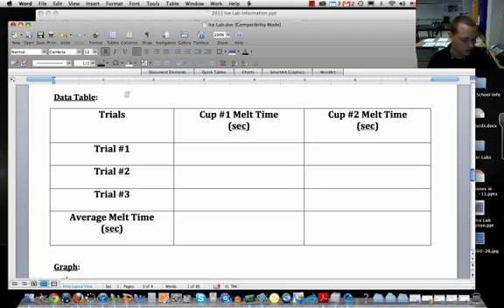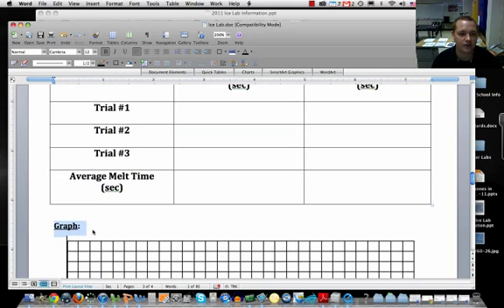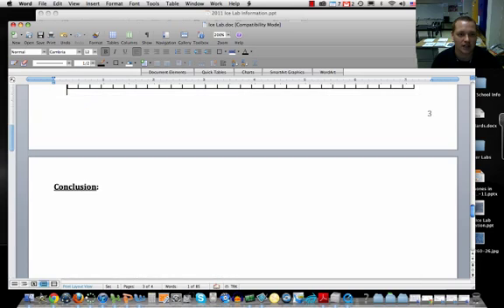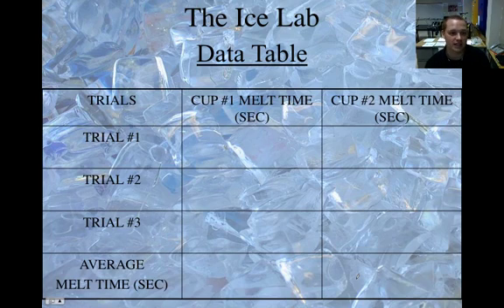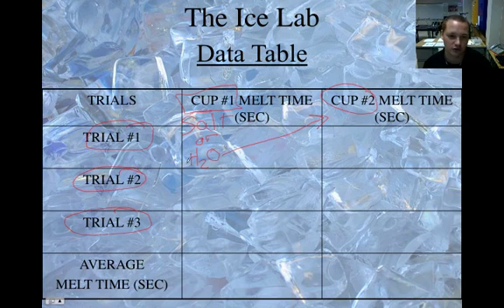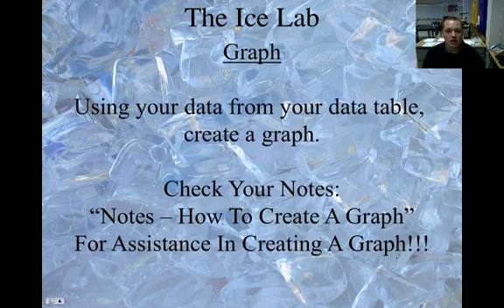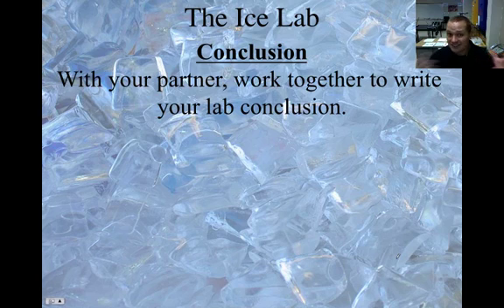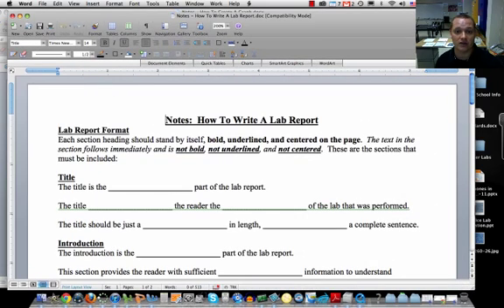Video 1.27 - Ice Lab - Data Table, Graph, Conclusion